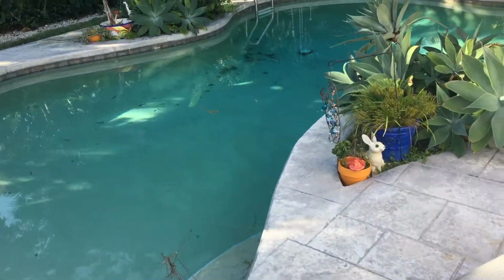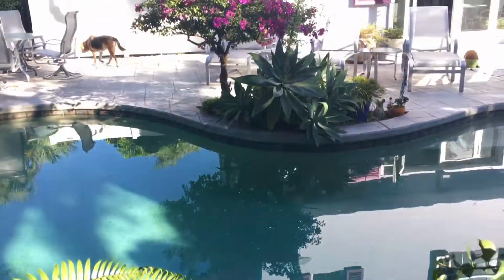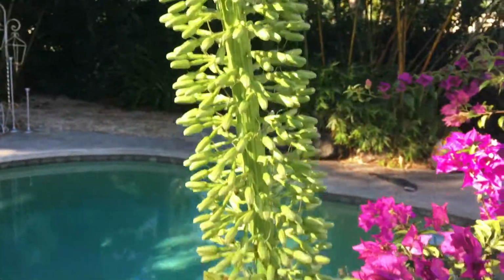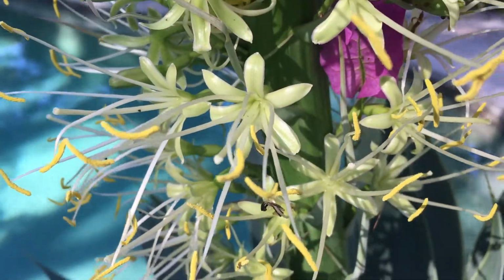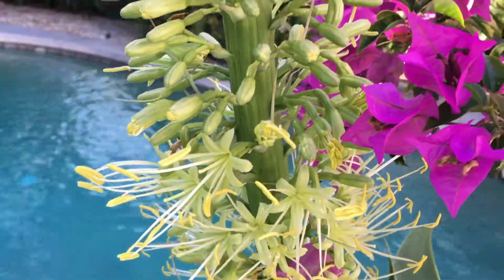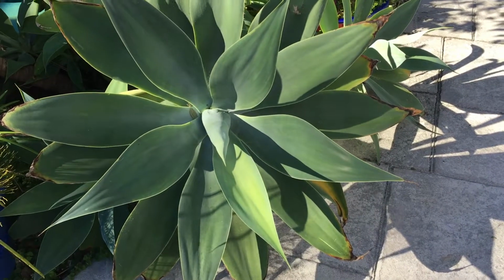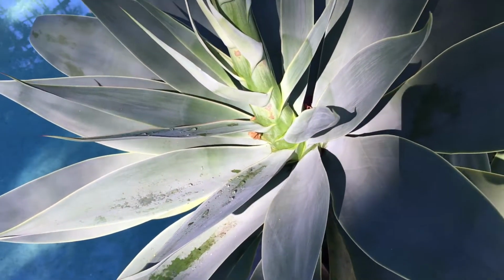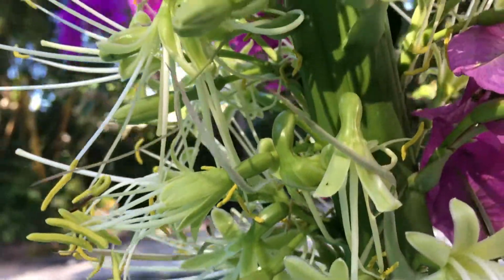Agave Lions tail in full bloom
Agave attenuata is a species of agave sometimes known as the "lion's tail or swan's neck for its curved inflorescence which is unusual among agaves. Native to the plateau of the State of Jalisco in central Mexico, it is popular as an ornamental plant in gardens in many other places with subtropical and warm climates. It is very rare in the wild